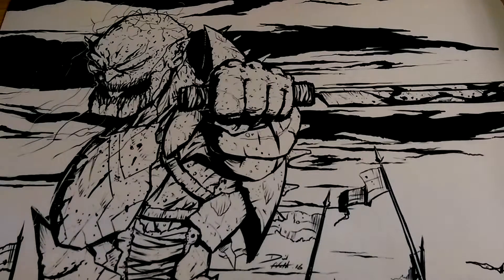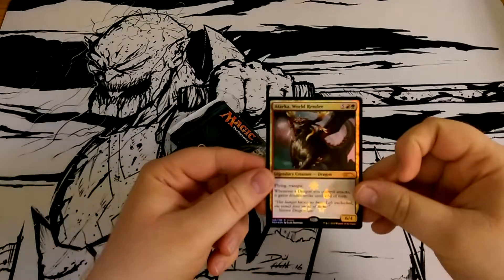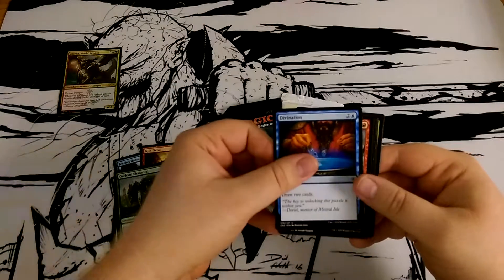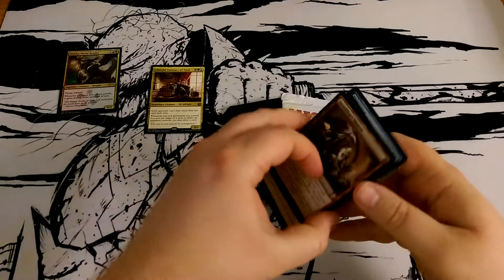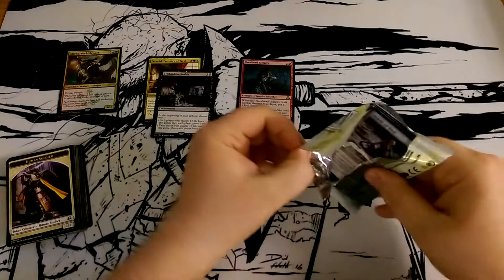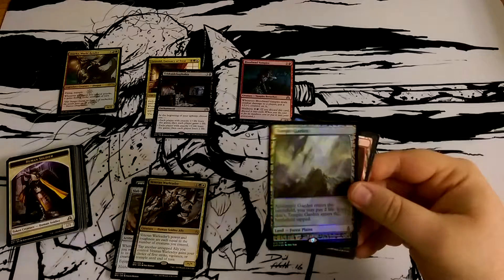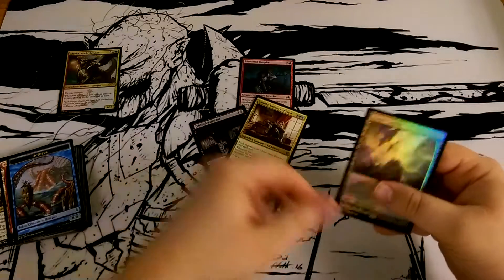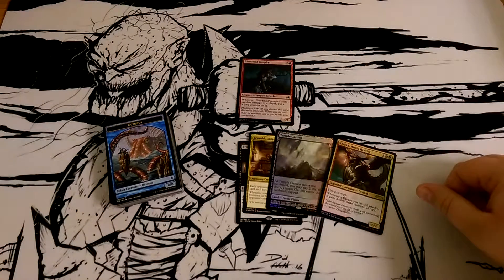MTG 3 Booster Pack Special Opening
Found this special pack that came with 3 boosters, and a foil promo. Who doesn't love promos?!